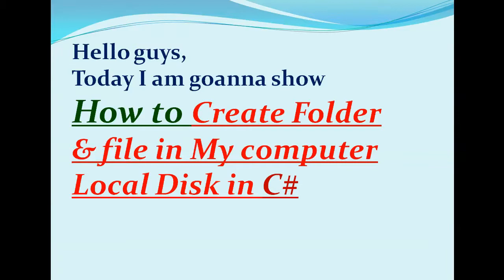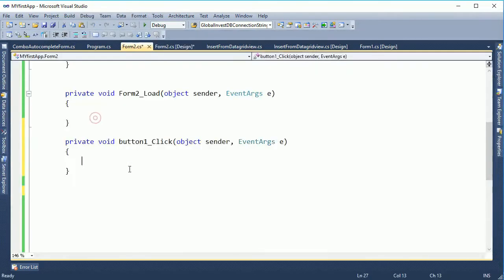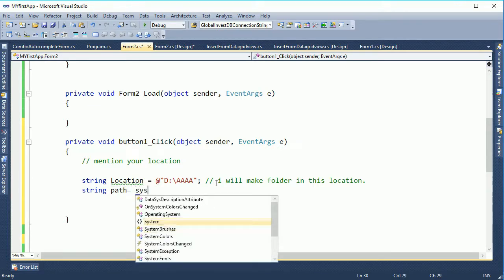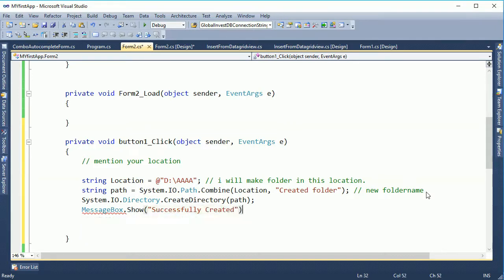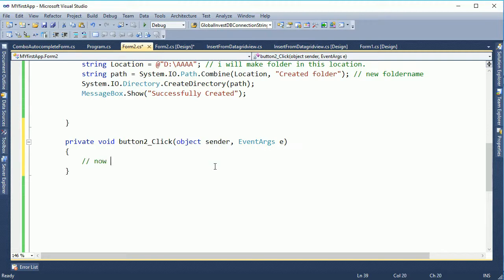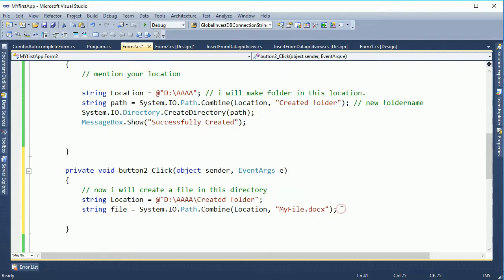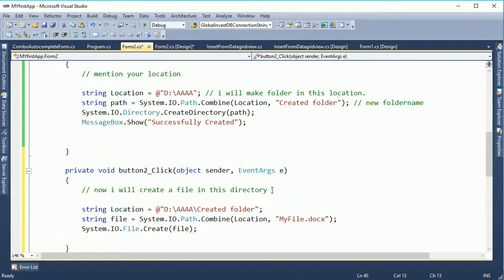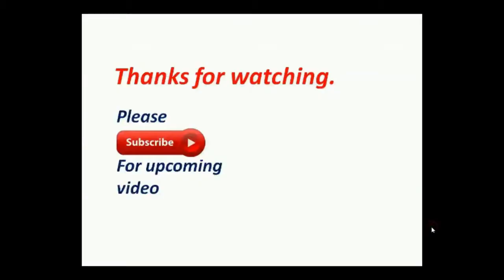c# Tutorial 8. How To Create File or Directory In C# windows forms VS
how to create file or directory, folder In C# windows forms
you can create text, docx, pdf and xlxs with putting the extension of that files. create file in c#. create directory in c#.

c# tutorial for beginners Swift Learn

For Details
c# creating a directory,create directory in c#,how to create file or directory in c# windows forms vs,how to create file in c#,create file in c#,how to create excel file in c#,create directory c#,create file c#,how to create directory c#,swift learn